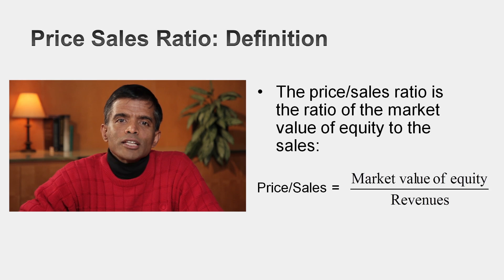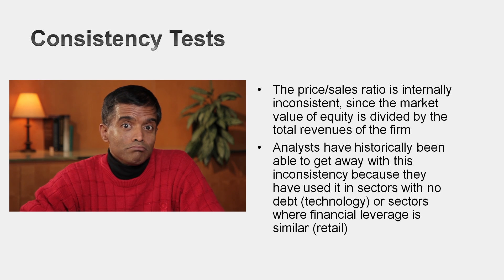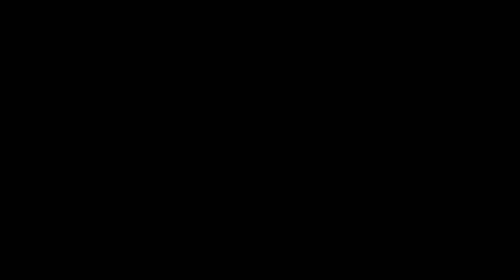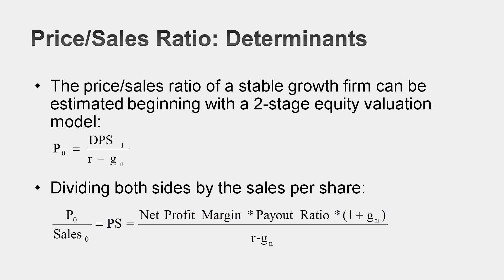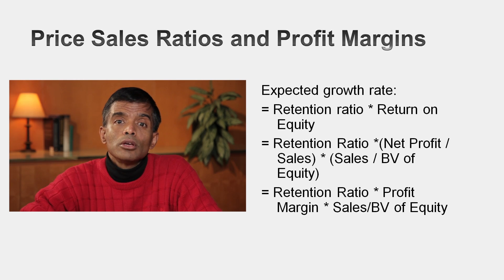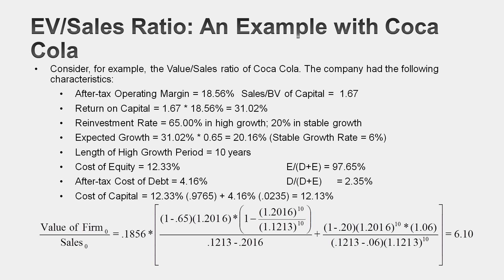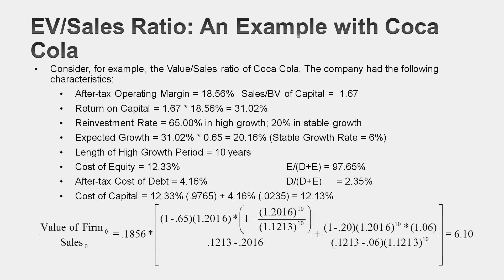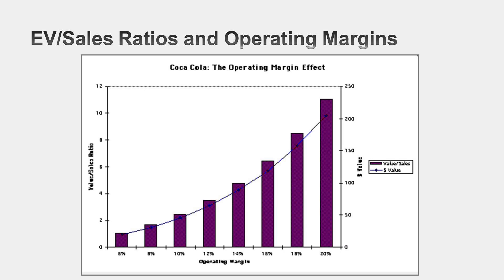Session 18: Revenue Multiples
Examine why companies trade at different multiples of revenues in different businesses and the determinants of these values.